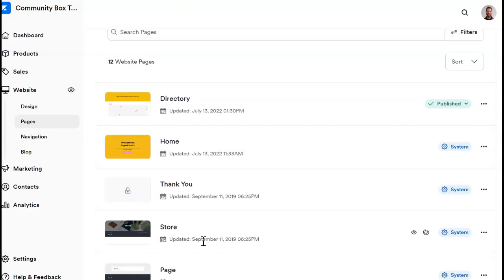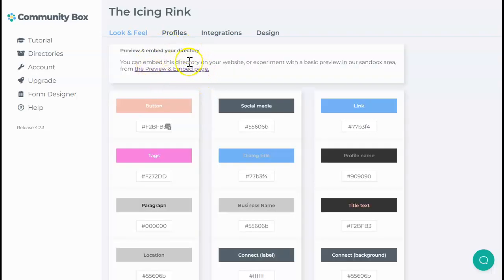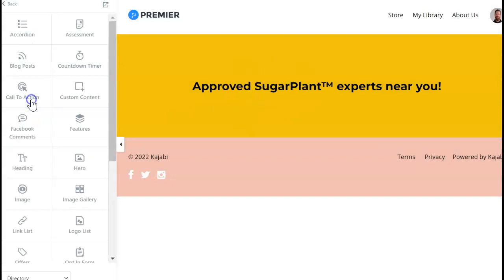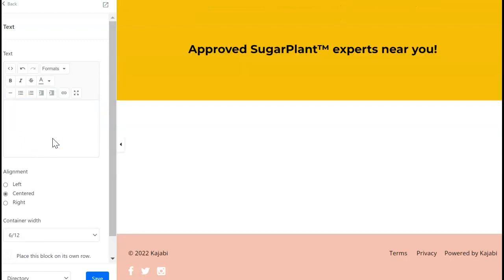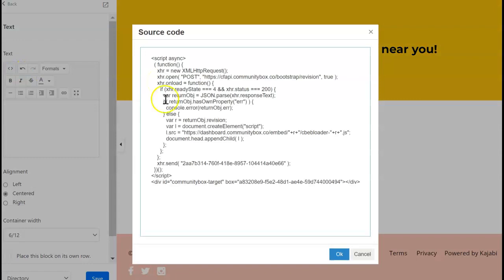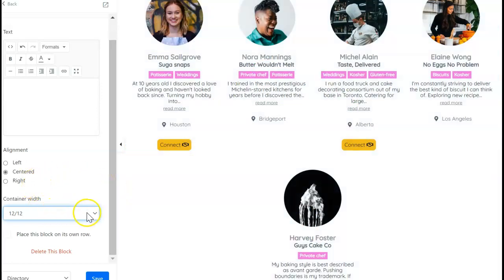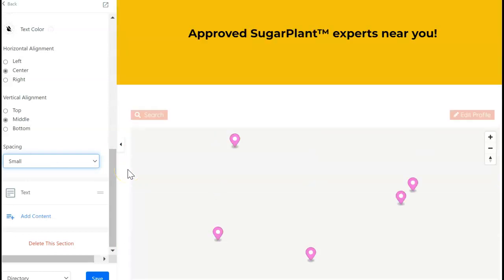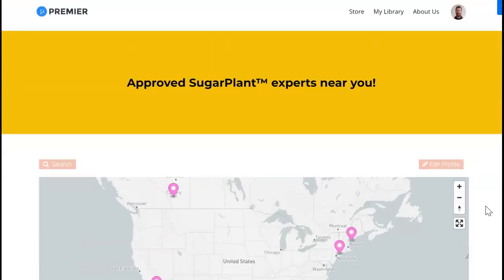Add a Community Box Member Directory to Kajabi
Community Box is a member directory plugin that allows you to add directories of people, businesses, stockists or anything else you can think of, to your Kajabi course or site.

This video shows how to add a Community Box directory to a Kajabi website and how to perform basic adjustments after adding the directory.